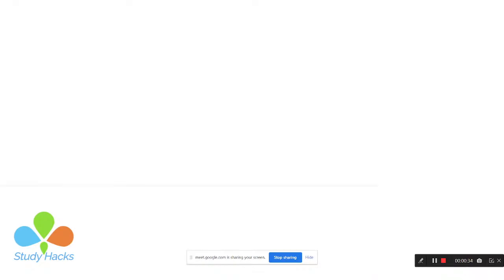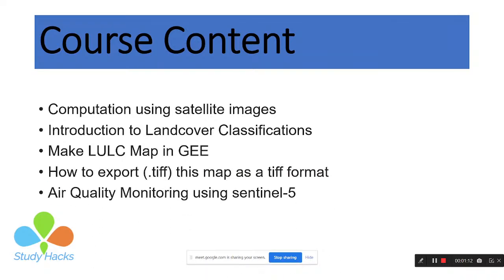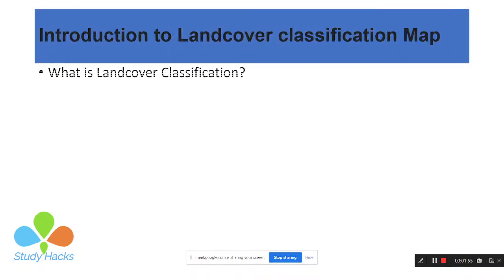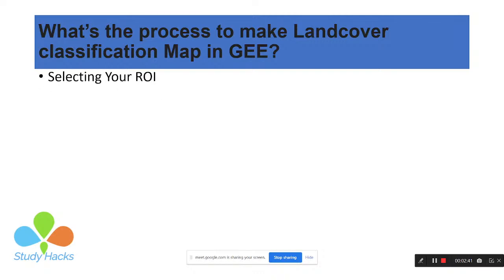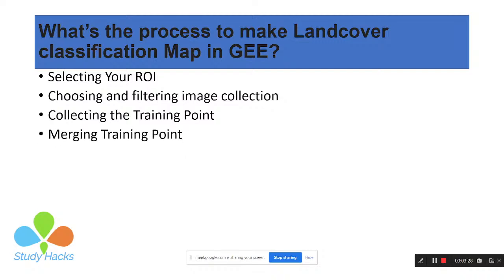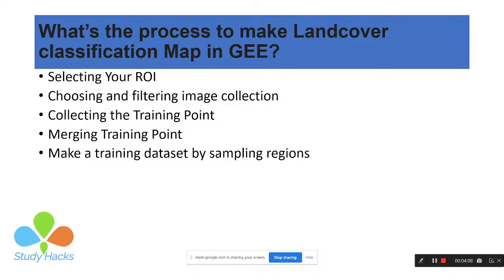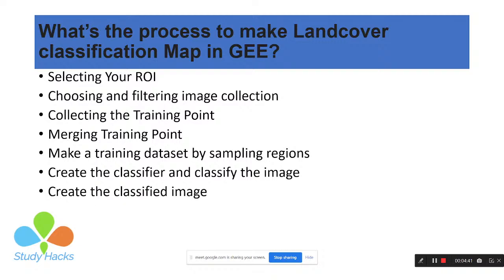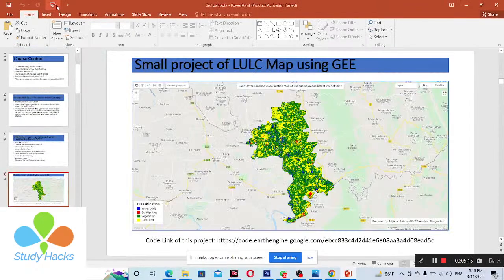🛑Live Google Earth Engine For Making Land Use and Land Cover Mapping using Machine learning Method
Online training program Conducted by @StudyHacks (Institute of GIS & Remote sensing)

Training on Google Earth Engine (GEE) for Remote sensing Analysis for Beginners, 19th Batch, this class will teach you all the things you need to start using GEE for your remote sensing analysis. We mainly focus on these people who don't know any programming language and Earth Engine function. After completing this course, you are able to do any Remote sensing analysis very quickly and efficiently using the Google Earth Engine Platform. We cover LULC mapping, Air quality, Monitoring, Time series analysis, Calculating any Indices, Supervised Classification, Machine Learning Methods, and more.
Course Content:
1) Introduction to Google Earth Engine, How to create a verified Earth Engine account
2) Basic JavaScript Programming Language
3) Client VS Server Object: Earth Engine Server Function
4) Filtering visualizing satellite imagery: Landsat, Sentinel, Modis
5) Importing and Exporting Raster and Vector data
6) Making Landuse and LandCover Classification Map in GEE
7) Computation with satellite imagery: Band Calculations
8 ) Making time series Chart analysis
9) Air Quality Monitoring using sentinel-5
10)Spectral indices and develop the Skills for calculating any Index (NDVI, NDWI, NDSI, MNDWI, MSAVI, etc.)